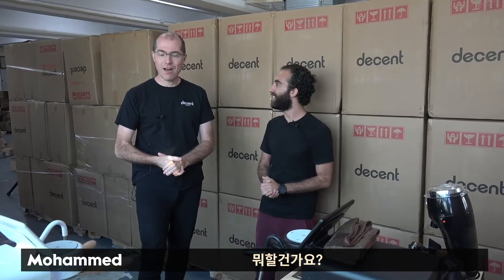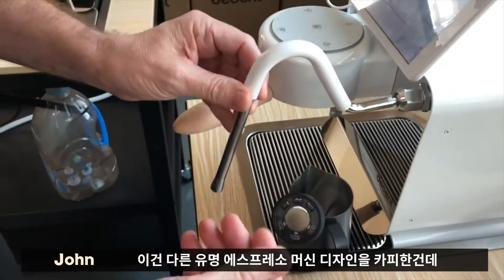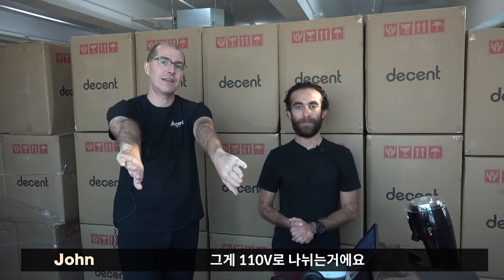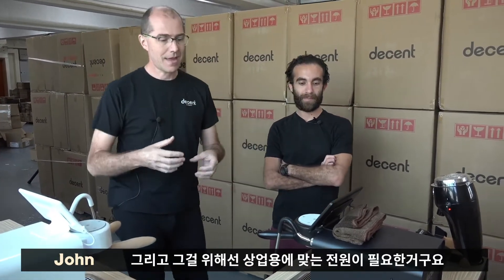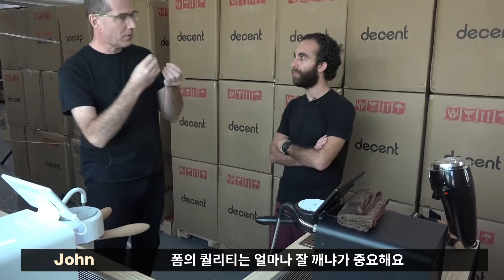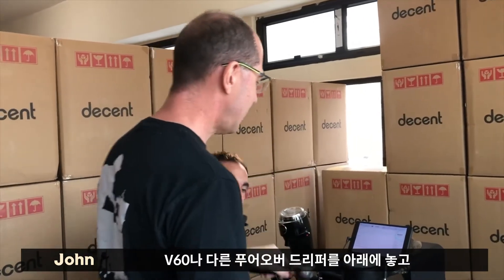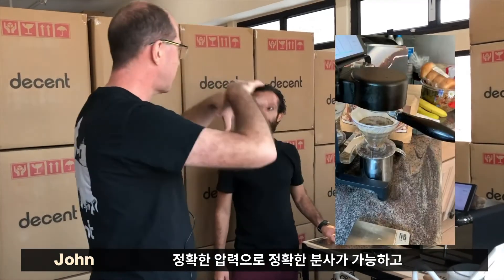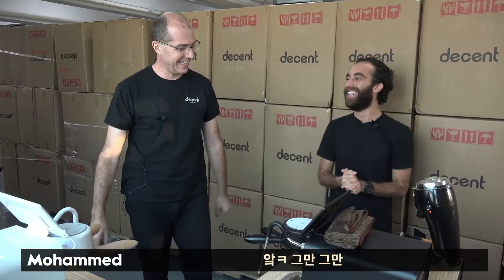디센트 DE1XXL이 뭘까요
이번 영상에서 DE1XXL과 다른 모델의 차이점을 보여드립니다.